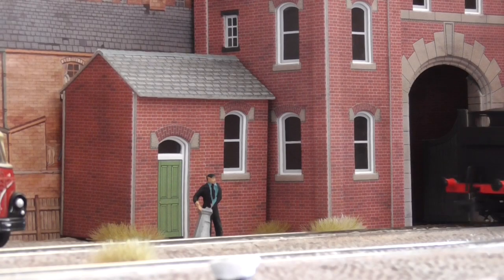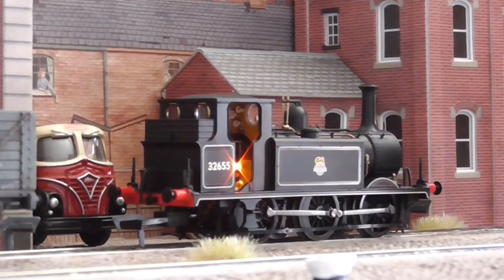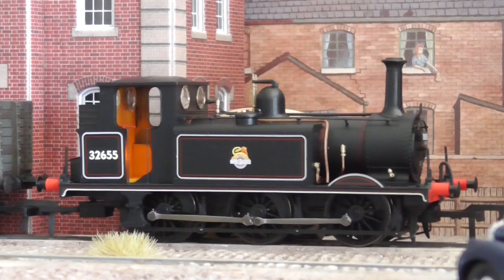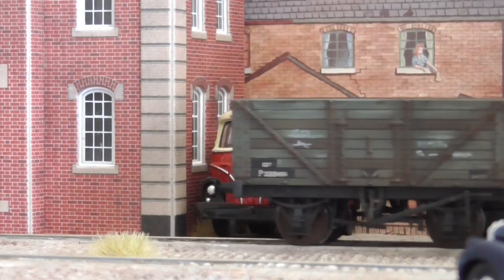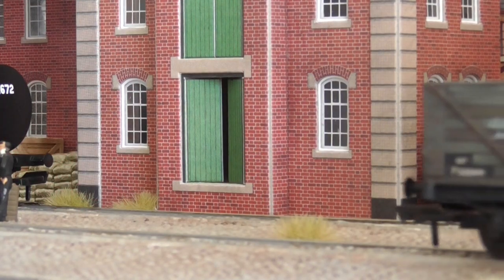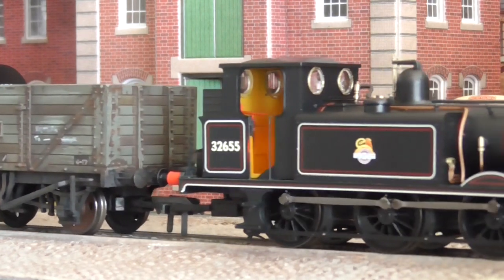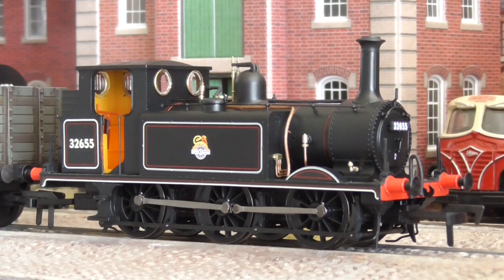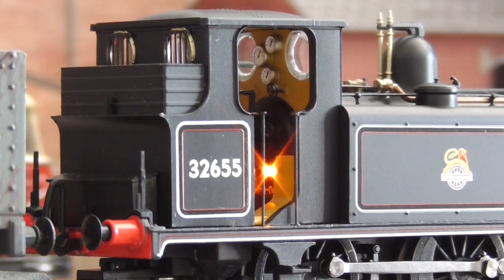Rails of Sheffield - 00 Stroudley Terrier - Railway Modeller - July 2020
In the July 2020 Issue of Railway Modeller, we take a closer look at the highly anticipated Rails of Sheffield Stroudley Terrier in 00, created in partnership with Dapol and the National Railway Museum.

Our sample depicts the A1X variant of the class, finished as 32655 in smart BR early lined black livery.
The model features include a diecast chassis and running plate, 5 pole motor, flush glazing, detailed cab interior, factory fitted speaker, for easy DCC Sound installation and an impress flickering firebox glow.

Read our full review in the July 2020 issue of Railway Modeller on Sale from 11th June 2020.